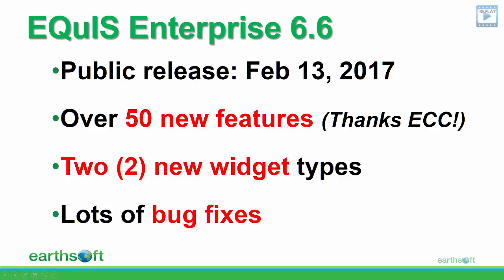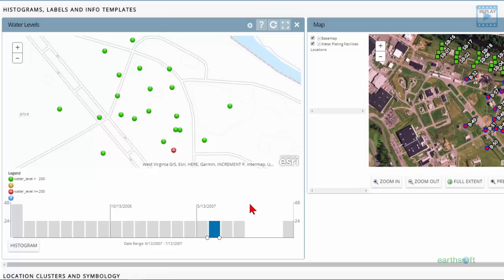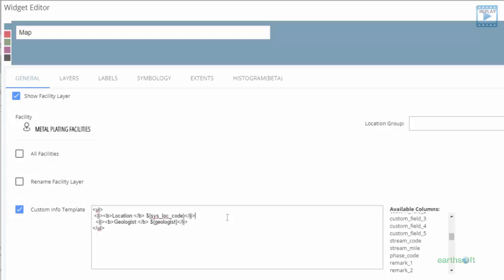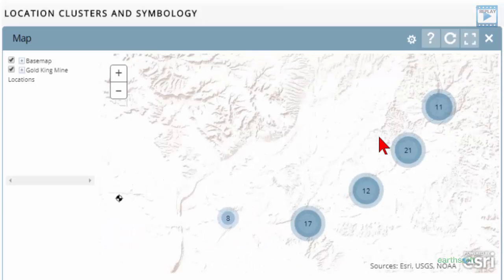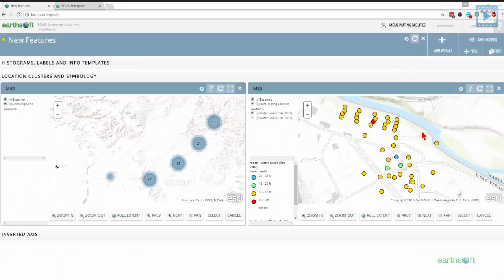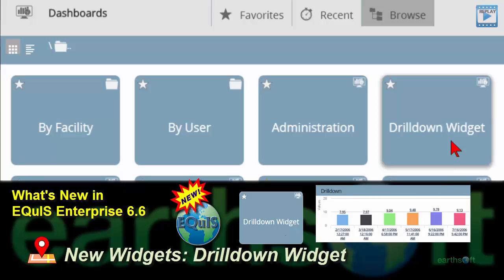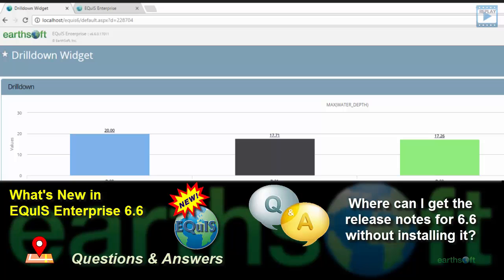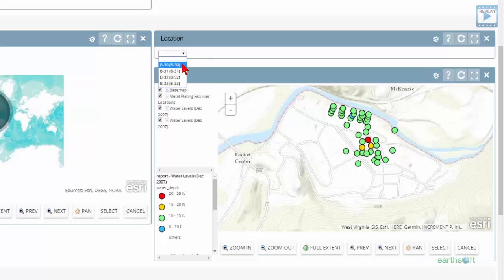What's New in EQuIS Enterprise 6.6 - New Features and Enhancements - Feb 2017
EarthSoft Office Hours video of new features and enhancements for EQuIS Enterprise 6.6 release.
TABLE of CONTENTS
  4:00 Legend: Traffic Light Widgets (:35)
  4:35 Histogram (2:00)
  6:35 Symbology Options: Map Widgets (1:38)
  8:14 Custom Info Templates: Map Widgets (2:30)
13:04 Location Clusters: Map Widgets (1:28)
15:59 Layers: Map Widgets (3:06)
18:42 Inverted Axis (:50)
19:32 New Widgets: RDL Report Viewer (3:06)
22:39 New Widgets: Drilldown Widget (3:40)
28:48 New Filter Functionality (4:40)
34:01 Questions and Answers (7 Questions)
10:44 Q1? Custom Info Template, where it is documented?
11:01 Q2? Do location linked files (photos) still appear when using Custom Info Template, or do they have to be added as part of HTML?
14:32 Q3? Location Clusters: what's the distance unit?
18:07 Q4? Possible to get REST or SOAP endpoints for these layers for use in other applications?
26:19 Q5? Do you have to apply more than one Drilldown layer in editor?
26:53 Q6? Where can I get the release notes for 6.6 without installing it?
28:19 Q7?  What if I click at  the three lines in the right upper corner of the drill down widget?